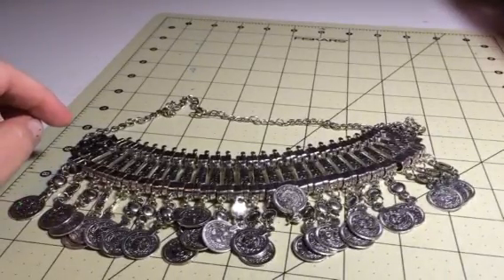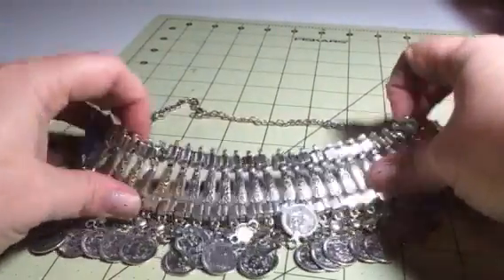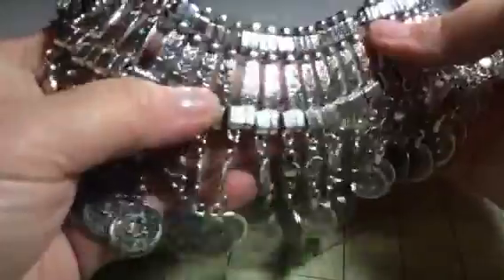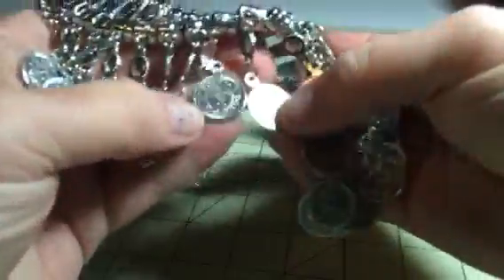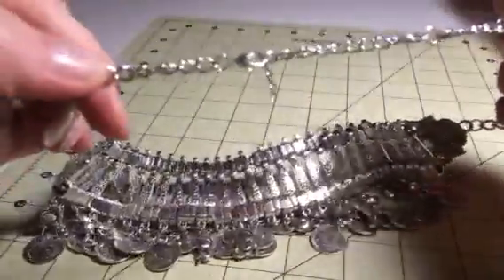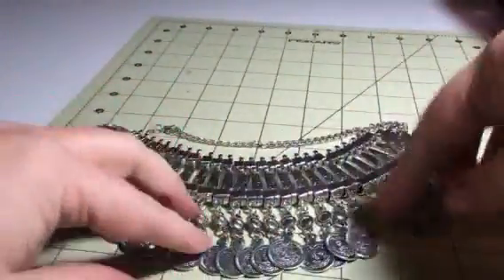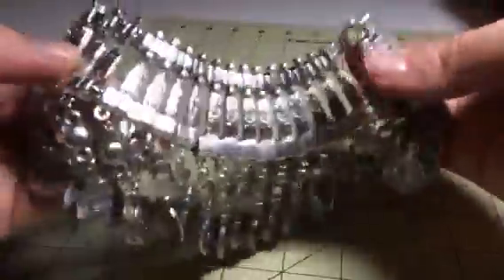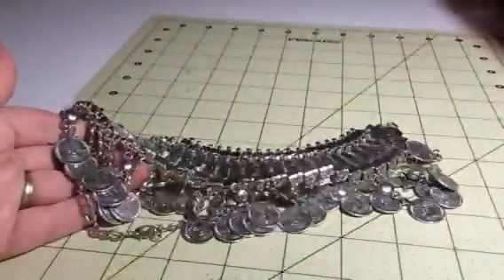Zhenful Large Vintage Necklace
i just got this great necklace from Zhenhui. This is a great steel necklace. It's a very large choker design. It's very on trend right now to wear a large substantial jewelry piece with a simple styled look. I am in love with this one. It is very intricate and looks very stylish. I wear it with a very simple top usually. You can wear it with any color. It is a little heavy since there are so many pieces so I usually wear it for shorter events (says 1-2 hours). It is very pretty and I get a ton of compliments on it. It's well made, all the pieces are well reinforced so you don't lose any pieces. Very durable chain with large links to hold the weight of the necklace. Great necklace. I received this item complimentary or at a reduced price for my honest review. However, I only recommend products I truly love and use to my readers.